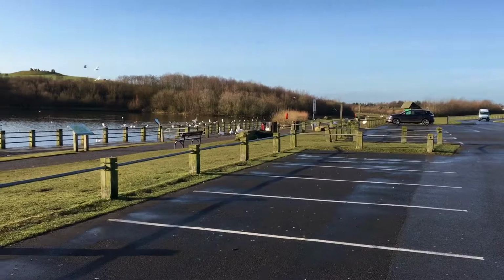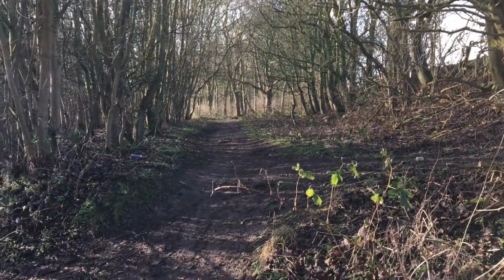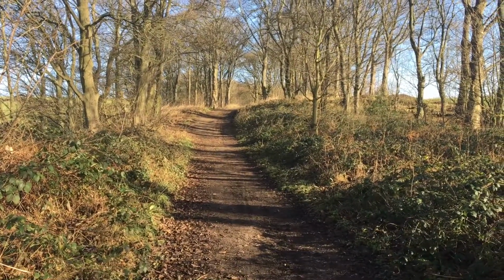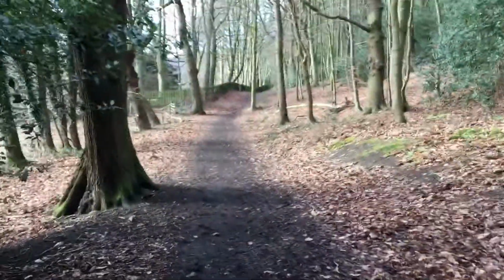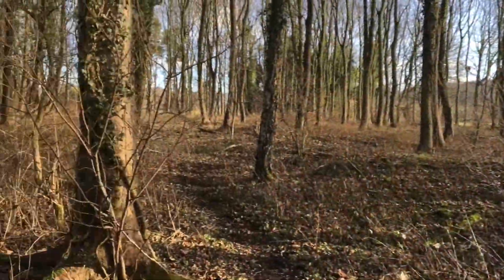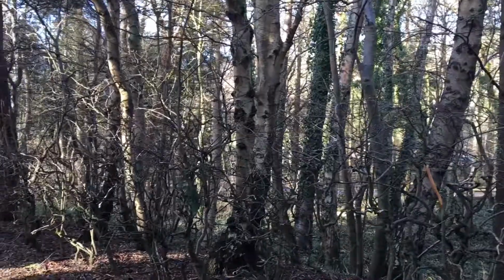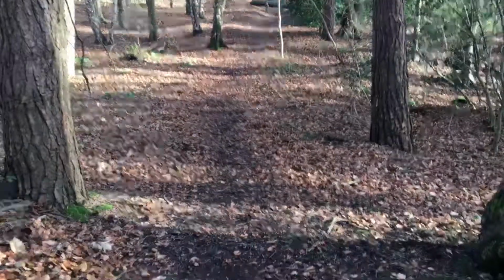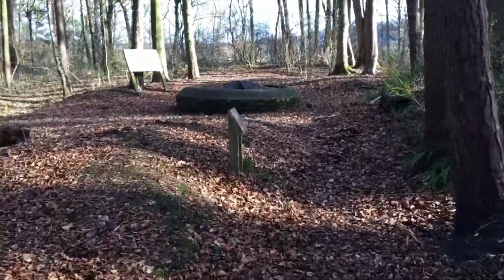The Tree Witch Video Diary 12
Two more location recces. This time I think I found the right one!!!